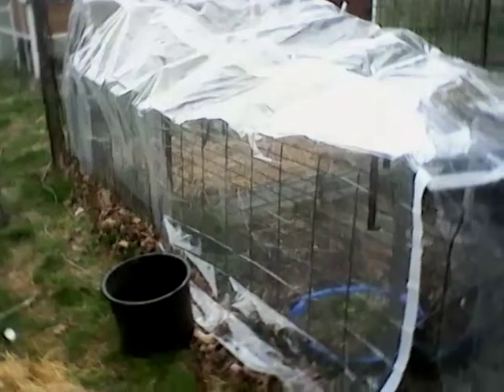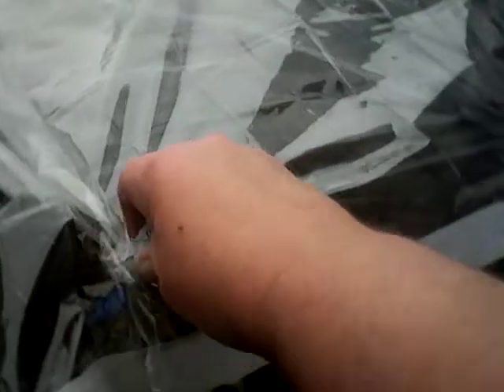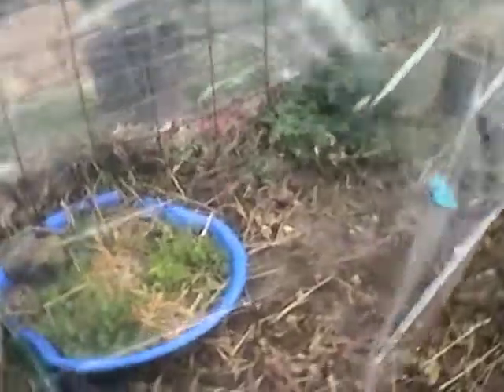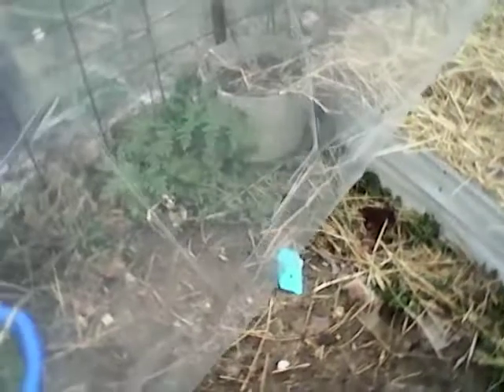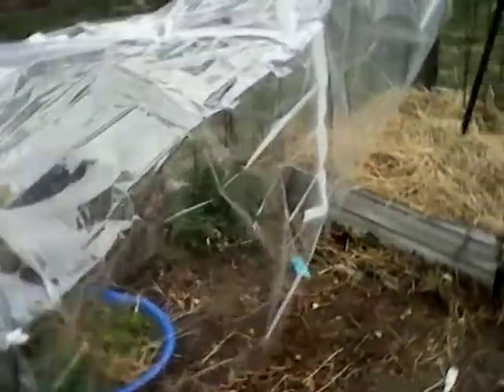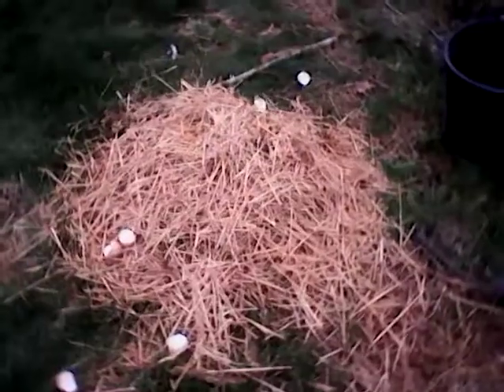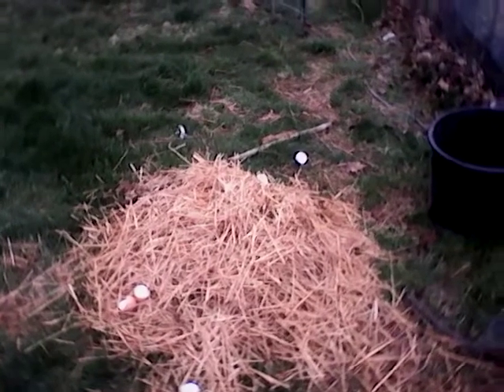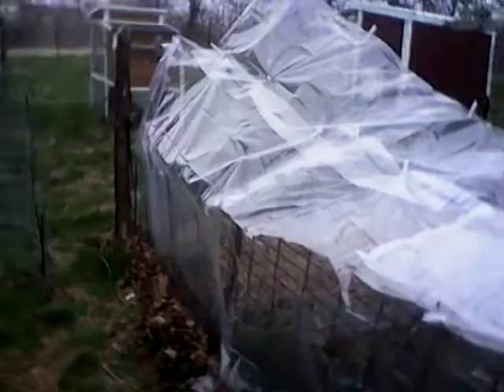Shower Curtain Greenhouse First Step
Greenhouse OF Shower Curtains